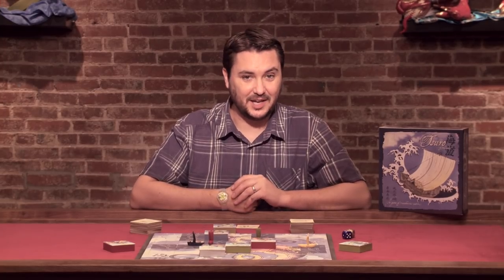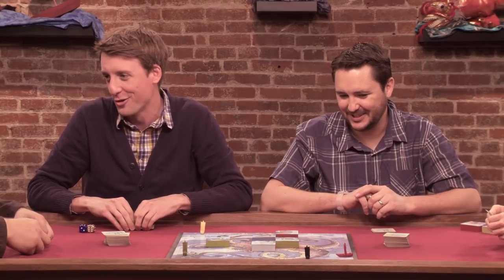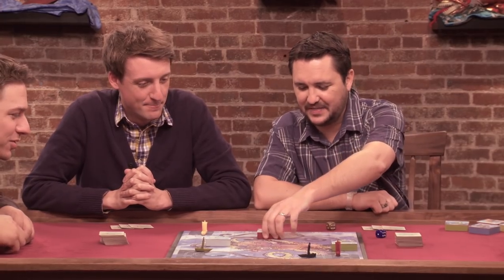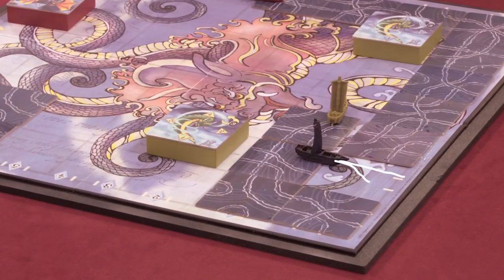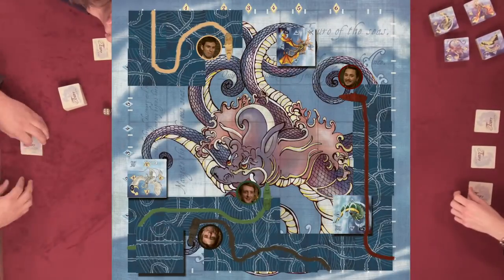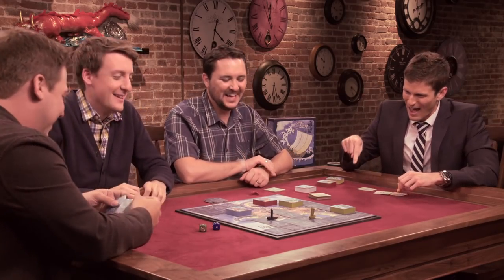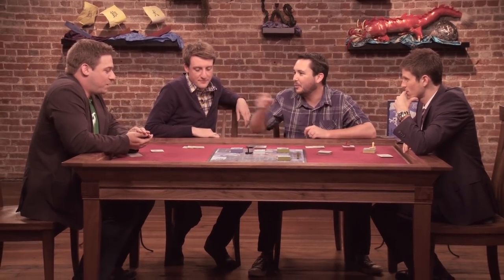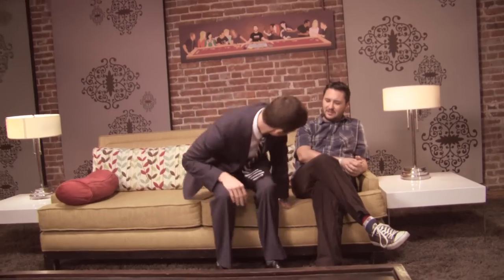Tsuro of the Seas: Kevin Pereira, Brendan Halloran, and Andy Hull join Wil on TableTop SE2E18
Want to play Tsuro of the Seas with your friends at home? Visit your friendly local game shop to purchase it!

Wil Wheaton and guests Kevin Pereira (Host, Podcaster—Pointless), Brendan Halloran (Comedian, Actor—Space Janitors), and Andy Hull (Writer, Actor—Space Janitors) play Tsuro of the Seas!

Follow our guests on Twitter!
Kevin Pereira (@kpereira)
Brendan Halloran (@BrendoHalloran)
Andy Hull (@andyhullbone)

Created By
WIL WHEATON
& FELICIA DAY

Executive Producer
WIL WHEATON

Executive Producer
FELICIA DAY

Executive Producer
SHERI BRYANT

Producer
ADAM LAWSON

Associate Producer
BOYAN RADAKOVICH

Director
JENNIFER ARNOLD

Guests
KEVIN PEREIRA
ANDY HULL
BRENDAN HALLORAN

First Assistant Director
ADAM LAWSON

Script Supervisor
RICH MALLERY

GAVIN KELLY

Camera Operators
TONY OBERSTAR
FRIDA MARZOUK
JUSTIN SAFAEI

Media Manager
ALEX HIRZEL

Chief Lighting
JULIEN JANIGO
TEAM BASHET

Lighting Technicians
JERRY WHITE
RAY CHATMAN
ROWAN BYERS
MIKE JONES

Key Grip
TEAM BASHET

Production Designer
NICK CARMICHAEL

Art Director
MACKENZIE CHILL

Sound Mixer
MICHAEL SUJEK

Sound Utility
JONATHAN HONG

Editor
ANDREW JEWELL

Post Supervisor
JAMES DEULING

Composer
GEORGE SHAW

Sound Editor
FERNANDO DIAZ

Logo Design
ADAM LEVERMORE

Motion Graphics
WES KANDEL

Teleprompter Operator
SHAUN BLANC

Stills
ERICA PARISE

Makeup
ALEXIS WILLIAMS

Catering
FOOD FETISH

Craft Services
JOY ALLEN

Production Coordinator
ASHLEY KRICK

Assistant Coordinator
NICK APPELBAUM

Production Assistants
DAVID CONNAN
JASON ADAMS

Transportation
DAVID CONNAN

Interview Editor
JAMES DEULING

Interns
NICK SNELL
MELISSA DeVARNEY
KEVIN SZEMIS
HARRISON POLO
LILIANA PARRA
JENNIFER DANIEL

CALLIOPE GAMES
for their generous support and for making great games that brighten our lives!

Special Thanks
ROBERT GIFFORD & GEEK CHIC
ELIZABETH FERDON & TEAM YOUTUBE
JAMIE FELDMAN and JEFF SPRINGER
GEORGE RUIZ

Games Provided by
CALLIOPE GAMES

Cameras and Monitors Provided by
EVS

Grip Equipment Provided by
TEAM BASHET

Trucks Provided by
SIRREEL STUDIO RENTALS

Electric Provided by
HOLLYWOOD RENTALS

Teleprompters Provided by
GREENBERG TELEPROMPTING

Production Supplies Provided by
SIRREEL STUDIO RENTALS

Game Table Provided by
GEEK CHIC

Locations Provided by
AMERICAN FILM NETWORK

Hard Drives Provided by
REEL GOOD

Card Reader Provided by
SONNET TECH

Production Accounting by
RC BARAL & COMPANY, INC

The events, characters and firms depicted in
this motion picture are fictitious. Any similarity to
actual persons, living or dead, or to actual firms
is purely coincidental.

TALLIS PRODUCTIONS INC is the author and creator
of this motion picture for the purposes of copyright
and other laws in all countries throughout the world.

This motion picture is protected under the laws of the
United States and other countries. Any unauthorized
exhibition, distribution or reproduction of this motion
picture or videotape or any part thereof (including
the soundtrack) may result in severe civil and
criminal penalties.